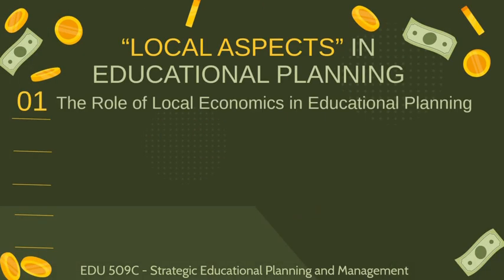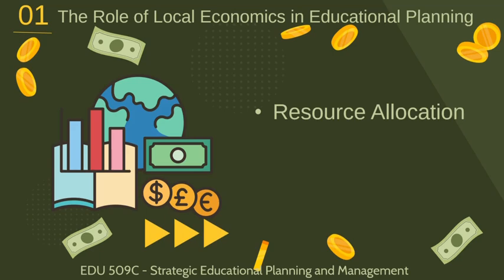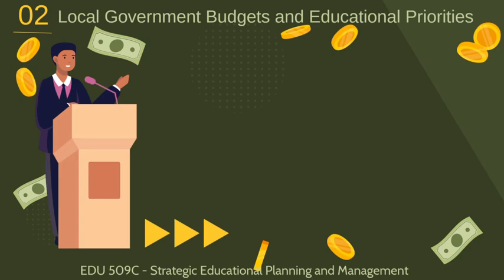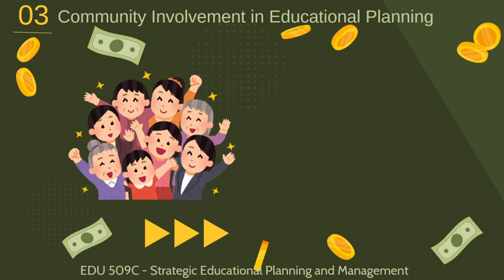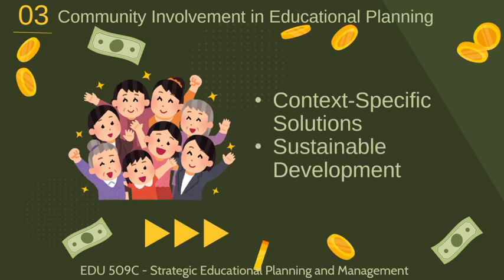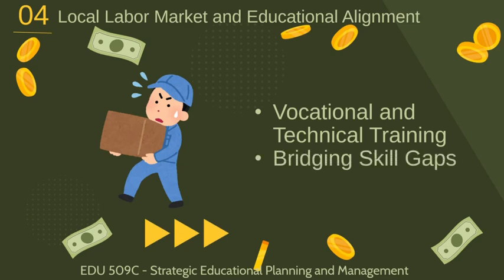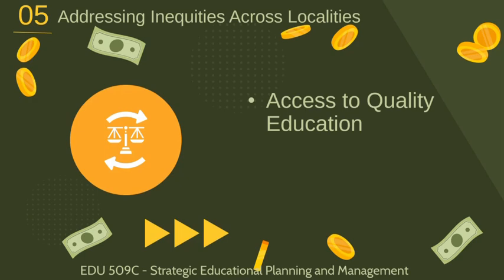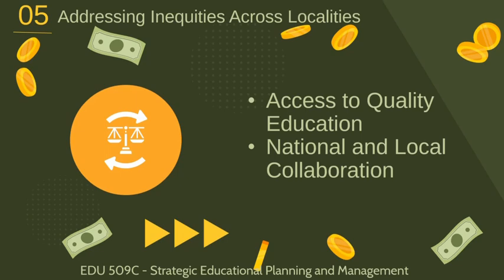Local Aspects in Educational Planning